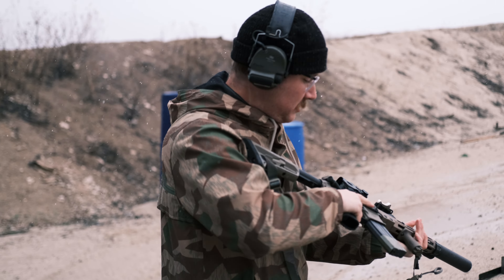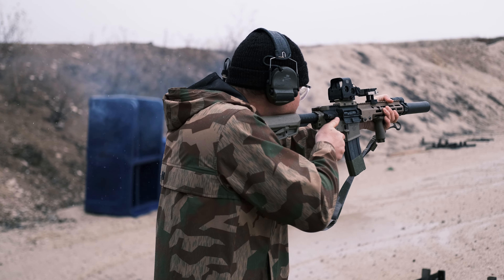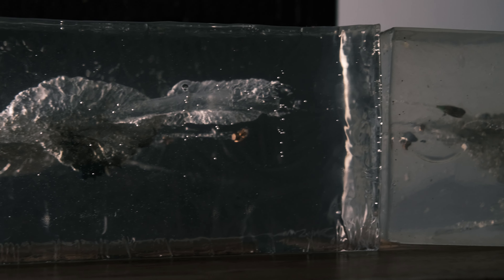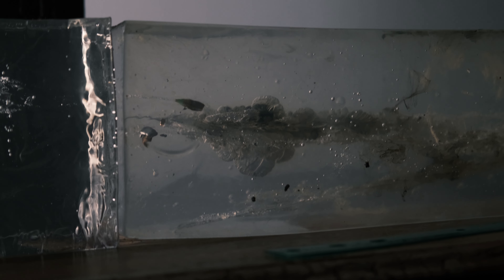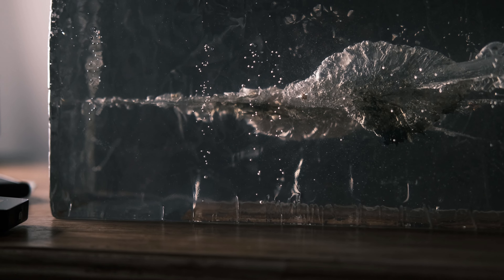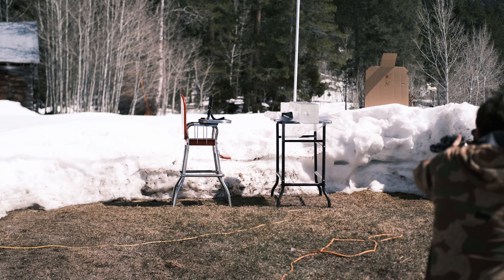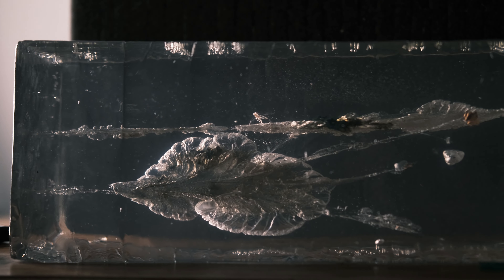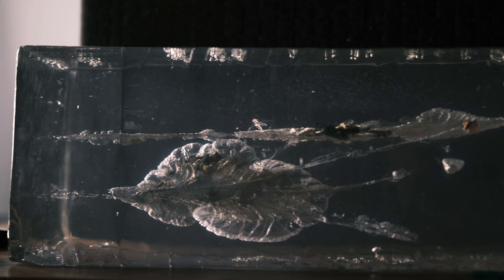Is Green Tip 5.56 (M855) As Bad As Everyone Says? GEL TEST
is m855 is awful as everyone says it is? compared against "the gold standard" 77gr SMK